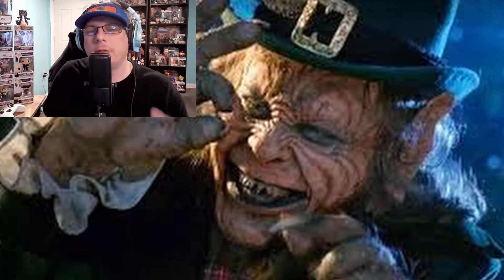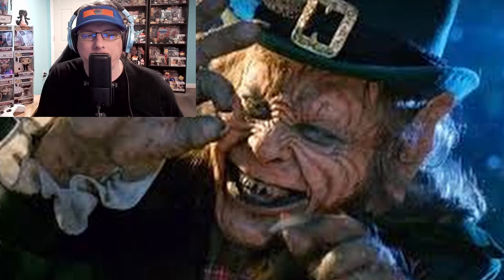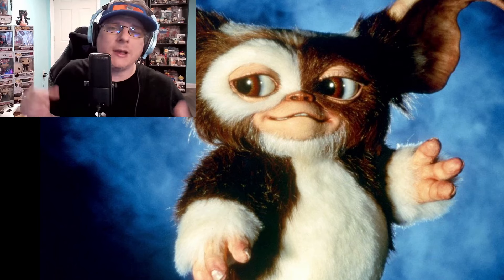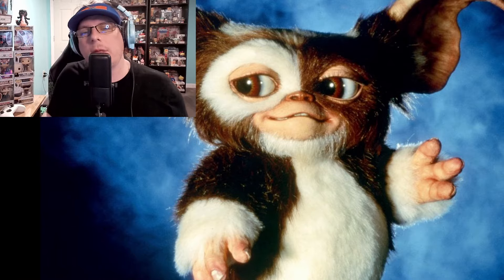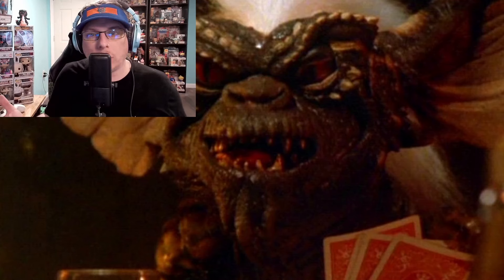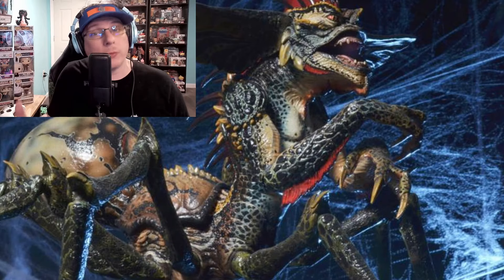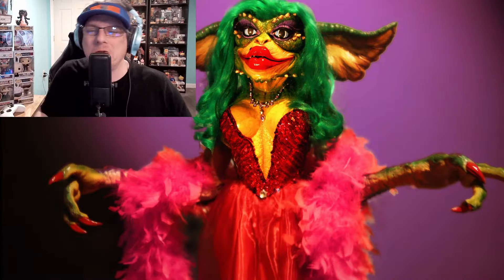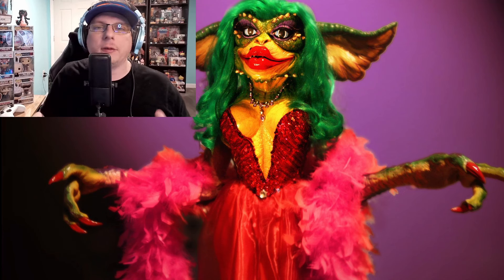Killer Klowns X Gremlins Crossover | Killer Klowns from Outer Space: the Game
Killer Klowns is already bringing out great cosmetics since the launch of Killer Klowns but today will look out how maybe a Gremlins crossover would actually work in the world of Kiler Klowns.

Thank you to Illfonic and Teravision for the review copy of the game.

0:00 Intro
0:30 Shorty the Key to other short killers?
1:00 Gremlins X Klowns
3:51 Crossovers value in Asyms
5:14 Final Thoughts#